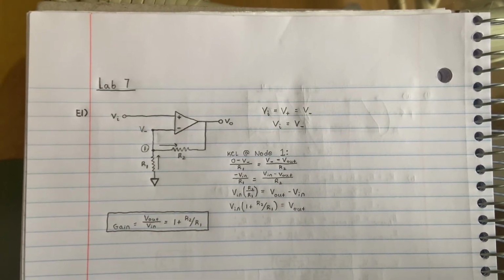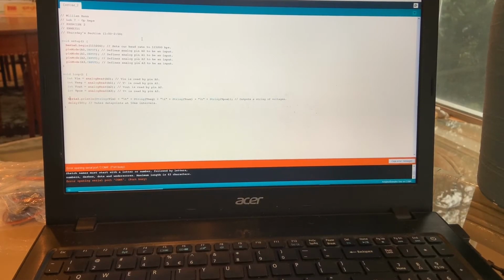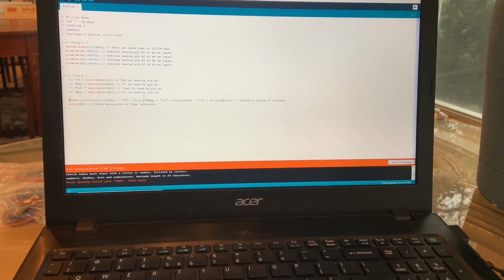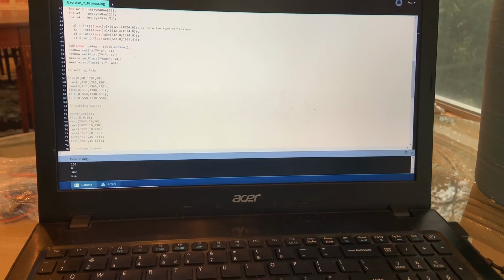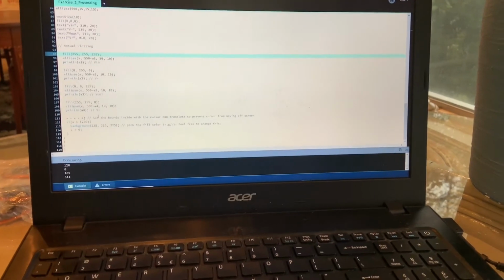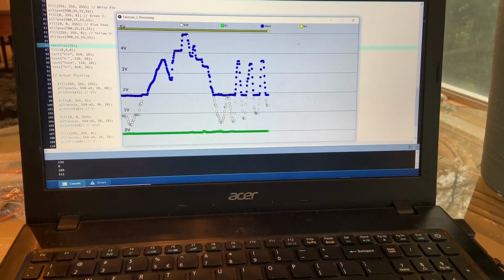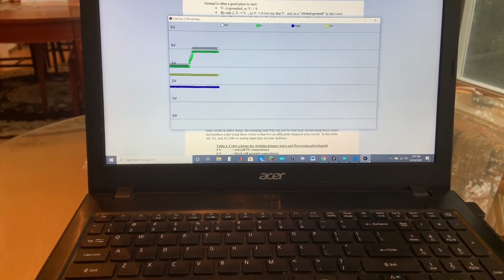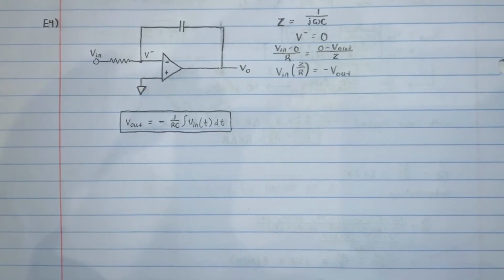William Mann ENME351 Lab 7 Submission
Thursday Section (1:00-2:50PM) - Bay 2